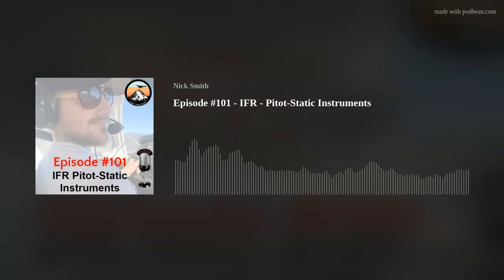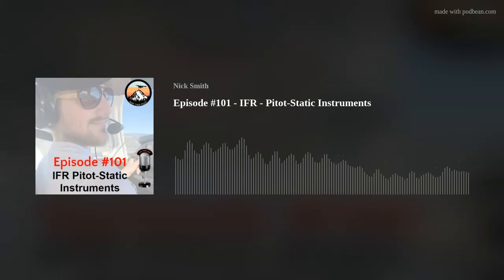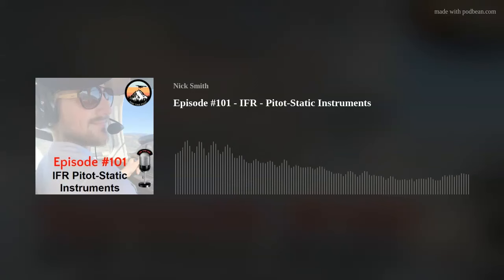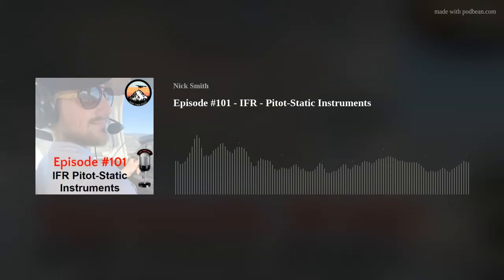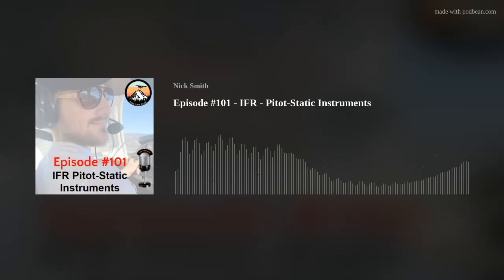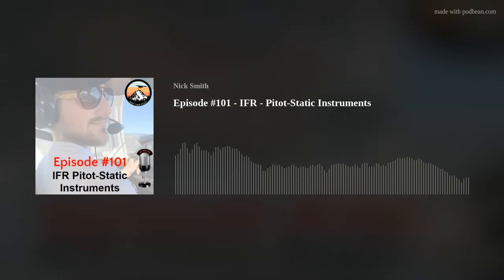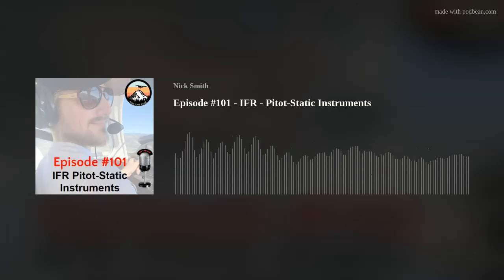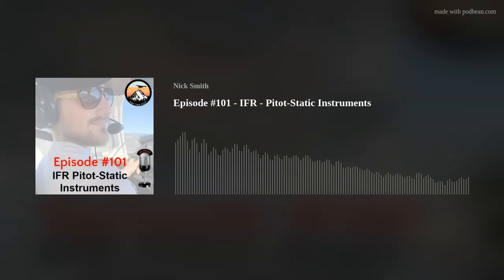Audio Ground School Podcast: Episode #101 - IFR - Pitot-Static Instruments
Welcome to the Part Time Pilot Audio Ground School Podcast! This podcast is going to be all about providing student pilots with ANOTHER way that they can consume the Private Pilot curriculum.

The #1 reason student pilots never end up becoming private pilots is NOT due to money. The real reason is actually deeper than that. Yes, flight training is expensive. But every student pilot knows this and budgets for it when they decide to do it.

The actual #1 reason a student pilot fails is that they do not have a good, fundamental understanding of the private pilot knowledge they are meant to learn in ground school.
You see when a student does not have a good grasp of this knowledge they get to a point in their flight training where their mind just can't keep up. They start making mistakes and having to redo lessons. And THAT is when it starts getting too expensive.

This audio ground school is meant for the modern-day student pilot... aka the part-time student pilot. Let's face it, the majority of us have full-time responsibilities on top of flight training. Whether it is a job, kids, family, school, etc. we all keep ourselves busy with the things that are important to us. And with today's economy, we have to maintain that job just to pay for the training. The modern-day student pilot is busy, on the go, and always trying to find time throughout his or her day to stay up on their studies. The audio ground school allows them to consume high-quality content while walking, running, working out, sitting in traffic, traveling, or even just a break from the boring FAR/AIM or ground school lecture.

Did I mean high-quality content? The audio ground school is taken straight out of the 5-star rated Part Time Pilot Online Ground School that has had over 350 students take and pass their Private Pilot exams without a SINGLE STUDENT FAILING. We do this by keeping ground school engaging, fun, light, and consumable. We have written lessons, videos, audio lessons, live video lessons, community chats, quizzes, practice tests, flashcards, study guides, eBooks, and much more.

Part Time Pilot was created to be a breath of fresh air for student pilots. To be that flight training provider that looks out for them and their needs. So that is just what we are doing with this podcast.

IFR Section 2 - Lesson 3:

In this lesson, we review the pitot-static instruments we care about as IFR pilots. We talk about what they are, what they are used for, and why we use them. This is a key concept you should have learned in private pilot, but if not, we will review it for you hear as it sets up the following lessons on IFR instrumentation.

📘 Ultimate Private Pilot Test Prep Book

🛫 Timestamps:
00:00 Intro, Announcements (Scholarship application), and Recap of the last episode
03:23 CFI Portal
05:46 VIP Podcast
06:44 IFR Pitot-Static Instruments
18:08 What will happen if you start to climb or descend?
22:14 Alternate Static Source
26:47 Struggling with ATC Comm? Practice with this!